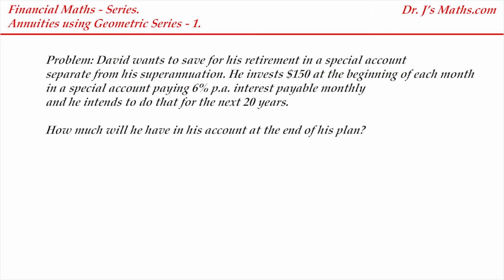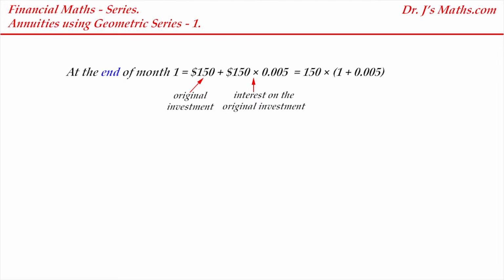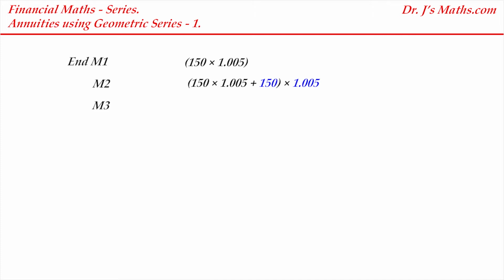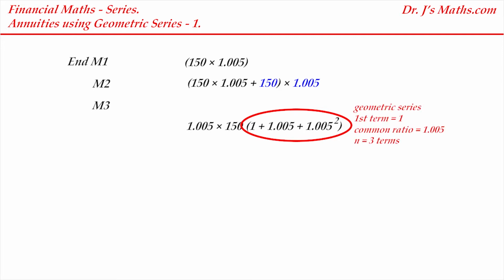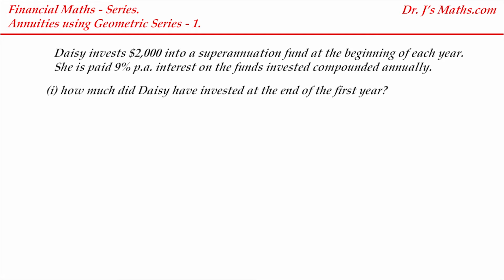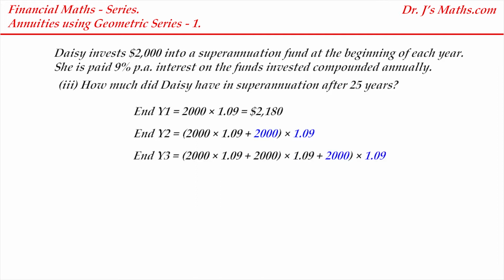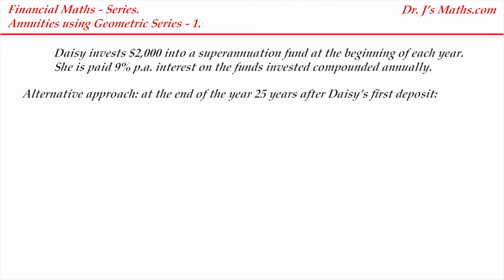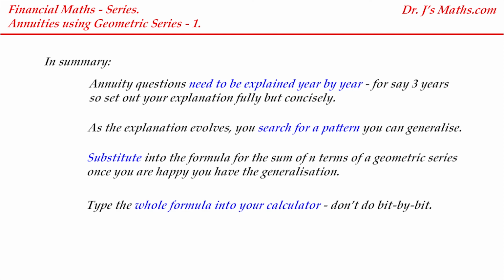Series - Finance - Annuities & Superannuation 1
This video demonstrates the strategy of using a geometric series to estimate the future value of a regular contribution to an investment or superannuation.